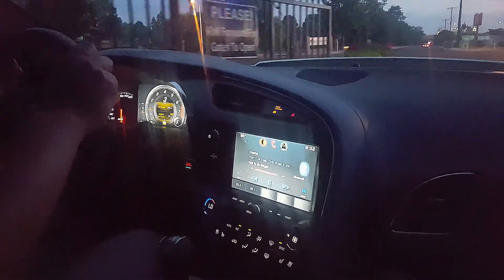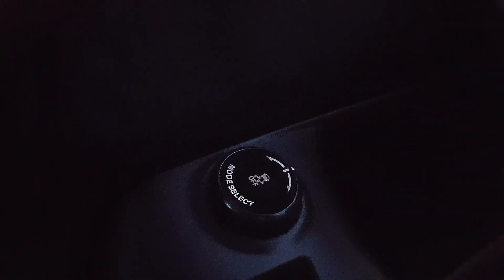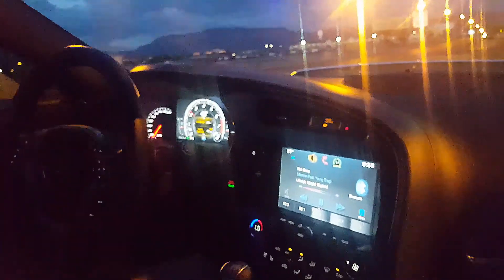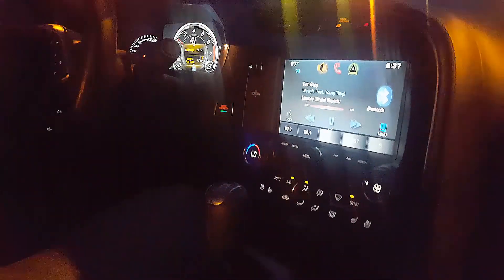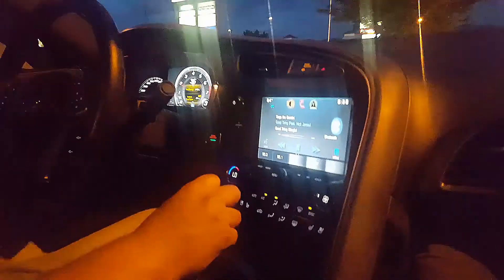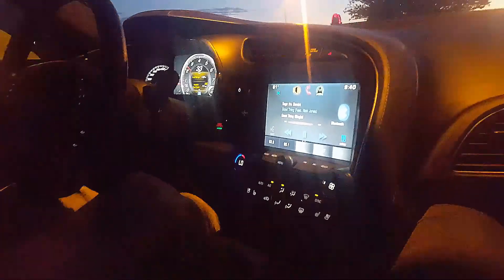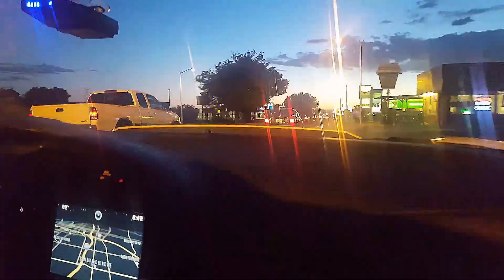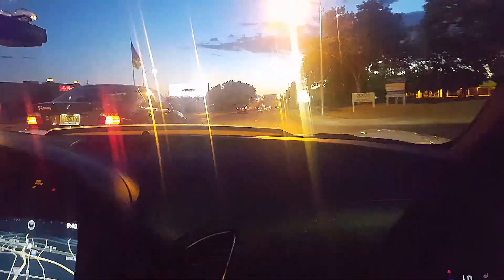Corvette Z06 C7 VLOG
My first video of this car was supposed to be connected to this video but the battery died so now there two seperate vidoes..BIG NEWS AT THE END OF THIS VIDEO